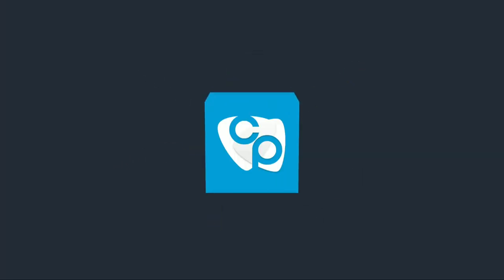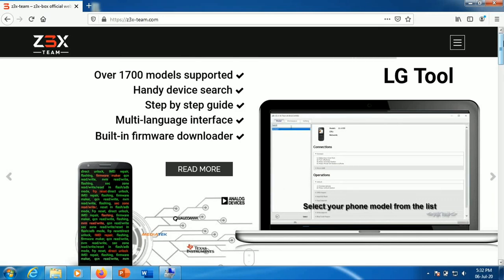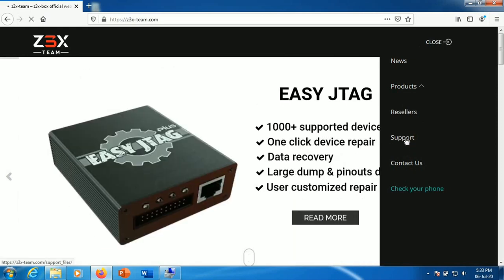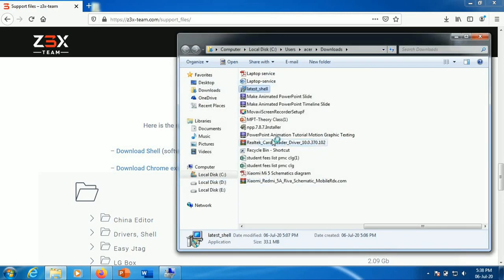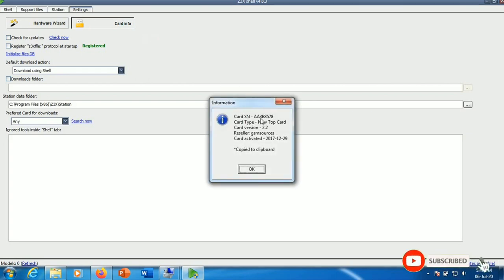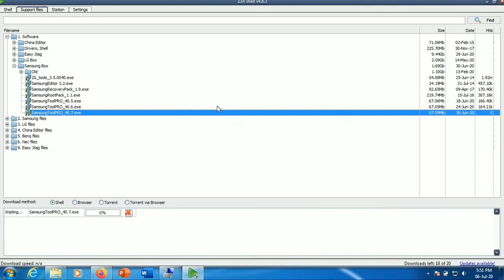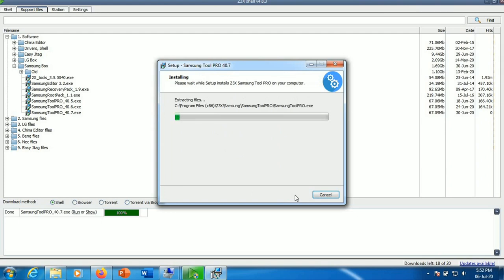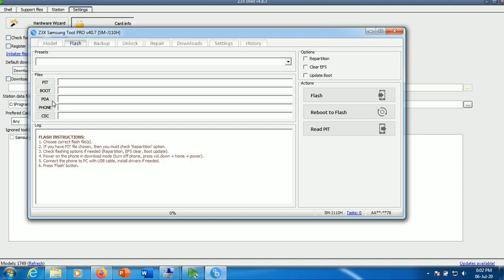Z3X BOX INSTALLATION AND INTRODUCTION || ZX3 SOLUTION || Z3X IN TAMIL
Z3X Box Installation Setup - YouTube

   1. Install Driver of Card.
   2. Install Z3X Shell.
   3. Follow steps for Z3X Configuration.
   4. Install Z3X Box Driver.
   5. Install USB Serial Port driver.
   6. Install Samsung Tool.

   7. Install Samsung editor

A mobile operating system (OS) is software that allows smartphones, tablet PCs (personal computers) and other devices to run applications and programs. A mobile OS typically starts up when a device powers on, presenting a screen with icons or tiles that present information and provide application access.

    1. Android OS (Google Inc.) ...
    2. Bada (Samsung Electronics) ...
    3. BlackBerry OS (Research In Motion) ...
    4. iPhone OS / iOS (Apple) ...
    5. MeeGo OS (Nokia and Intel) ...
    6. Palm OS (Garnet OS) ...
    7. Symbian OS (Nokia) ...
    8. webOS (Palm/HP)

2nd Floor, No.782/1a1, Modern Plaza, imperial Road,
Back Side Malai Malar Office and Tilak Furniture,
Cuddalore - 607002